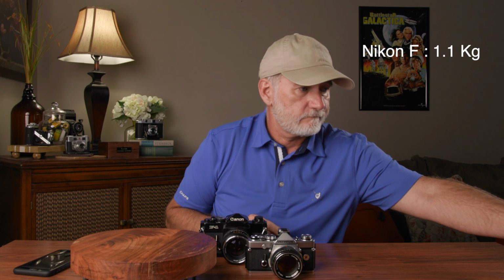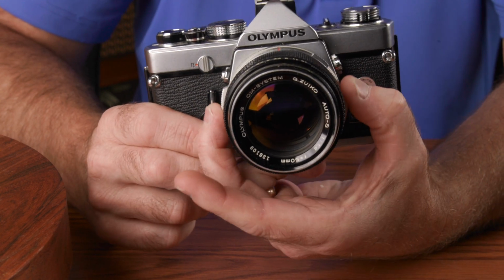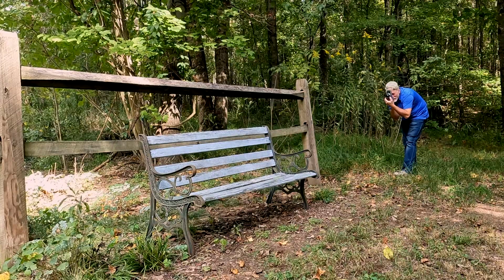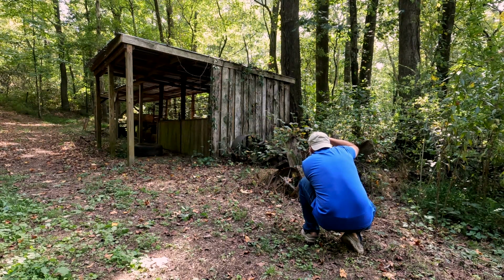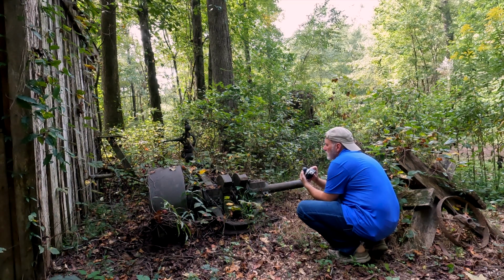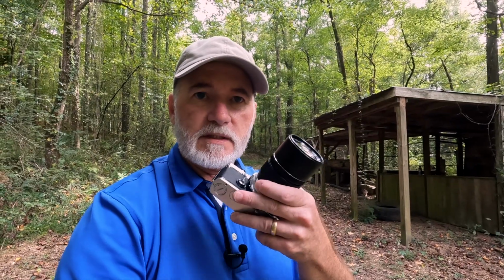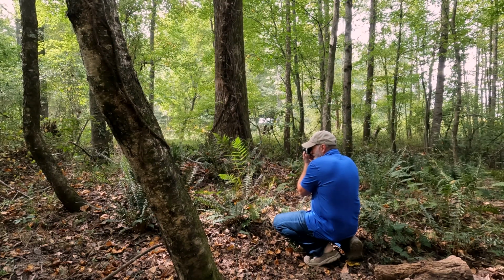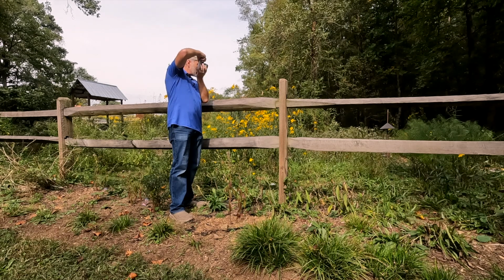Olympus OM-1 - A Minimalist Masterpiece?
Today we take a look at one of the most influential cameras of the early 1970s - the Olympus OM-!. The small form-factor had other manufacturers scrambling to follow suit. We'll cover the pros and cons and shoot a couple of rolls of Kodak Tri-X on the Carrollton Greenbelt.

ABNZ205Y7THH6DAD
MJMECMT7DM6ZZCAH
VH3JQIKI52CTYKNS
F4JPFWLAHOIDZO4C